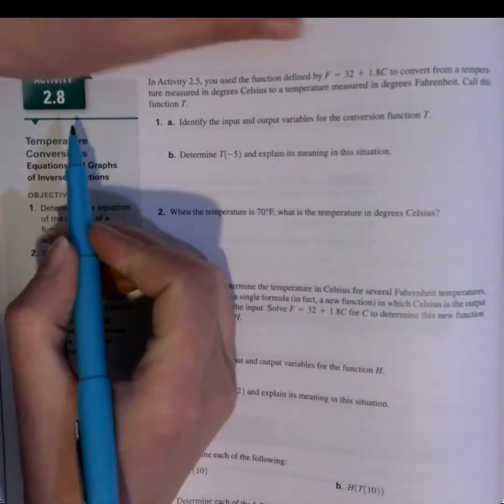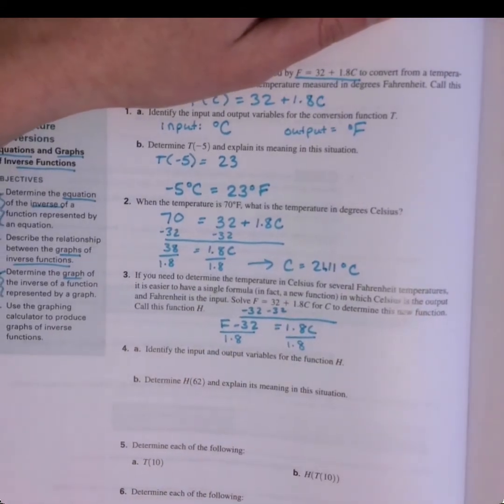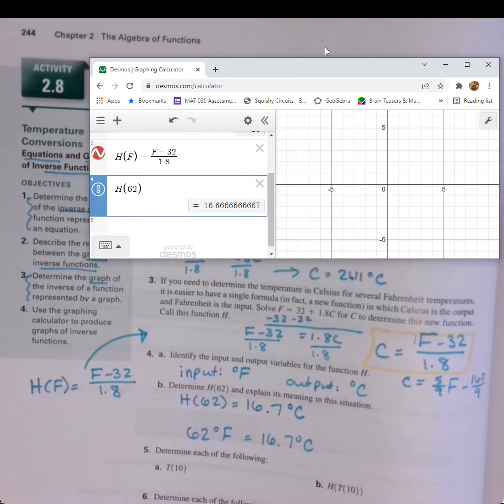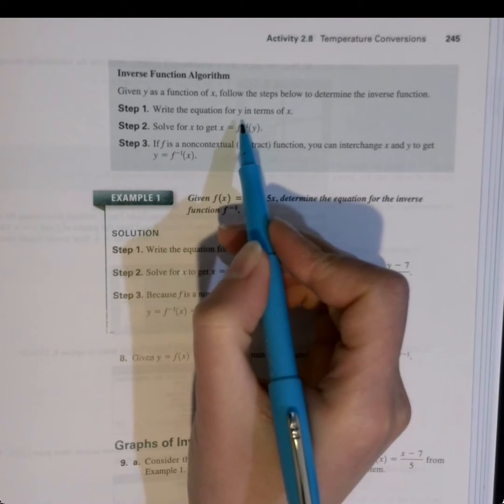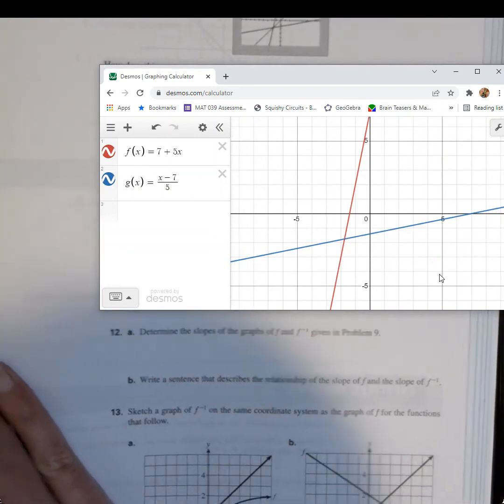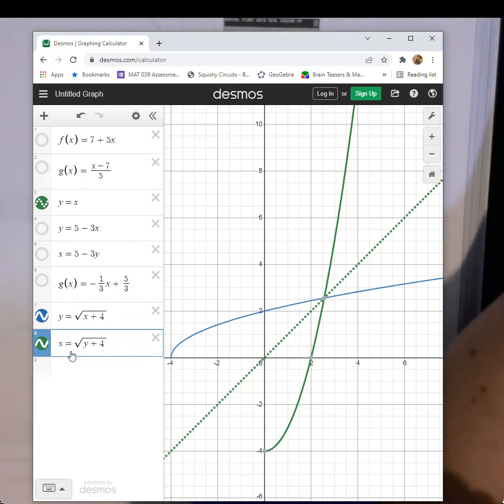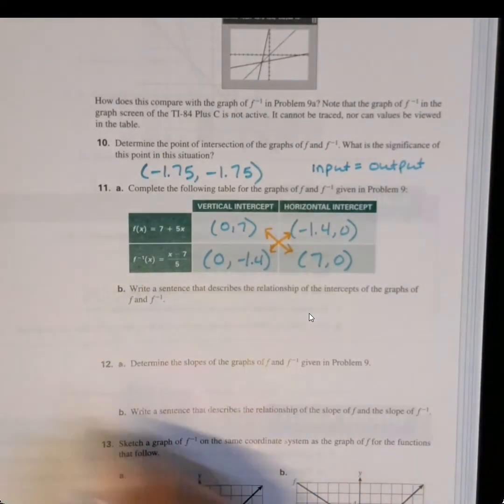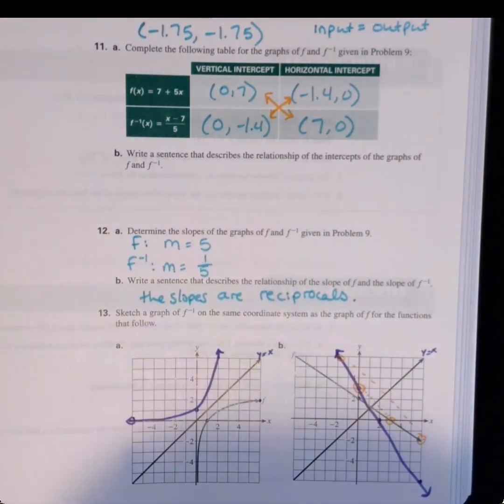MAT 131 Notes (MiA) - 2.8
Notes for MAT 131 - Texbook: Mathematics in Action - Section 2.8 - Inverse Functions